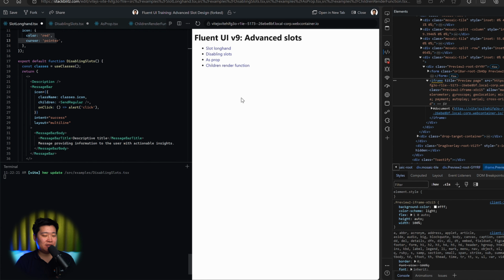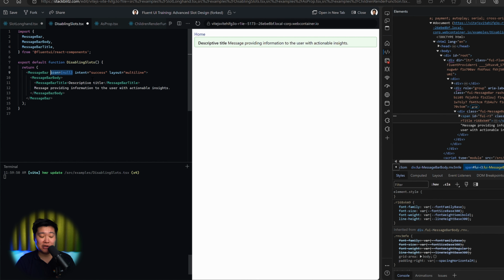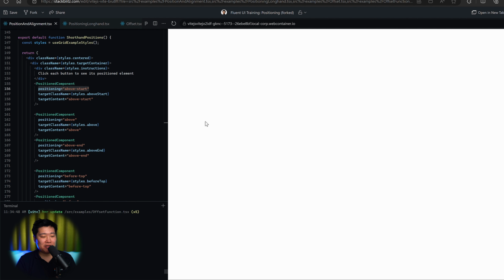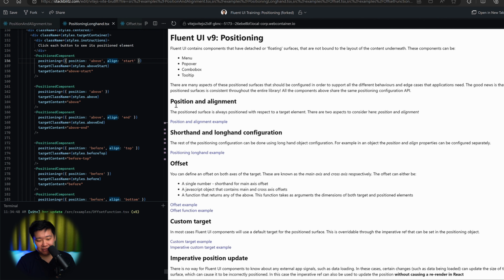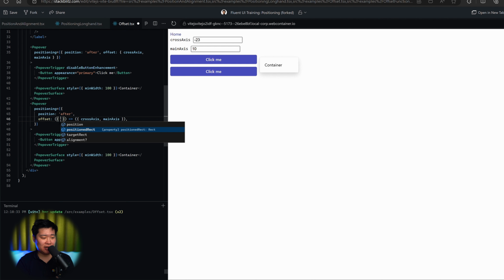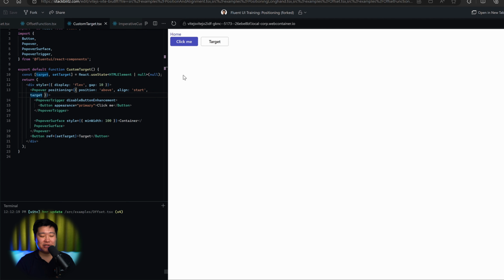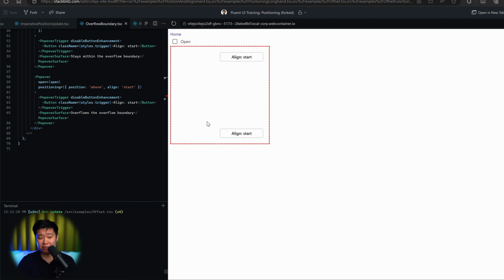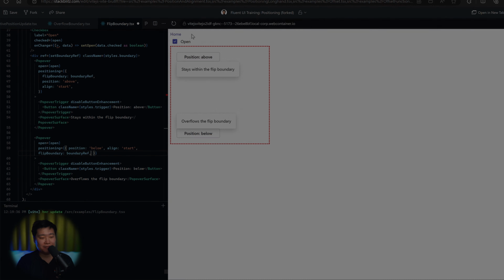Fluent UI React Trainings: Advanced slots design & Positioning API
Master the art of UI perfection with Fluent UI's slots and positioning! 🚀 Fine-tune your HTML output and sculpt seamless layouts, while also wielding precise control over tooltips and popout menus. Elevate your design game with Fluent UI's versatile toolkit!

📚 Chapters:
00:00 - Intro
00:31 - Slot longhands
02:19 - Disabling slots
03:14 - 'as' prop
04:04 - Children renderfunction
05:29 - Positioning
06:08 - Postioning shorthand
08:18 - Positioning longhand
08:57 - Offsets
11:14 - Offset function
13:52 - Custom target
15:11 - Imperative target update
16:59 - Overflow boundary
19:12 - Flip boundary
20:51 - Outro